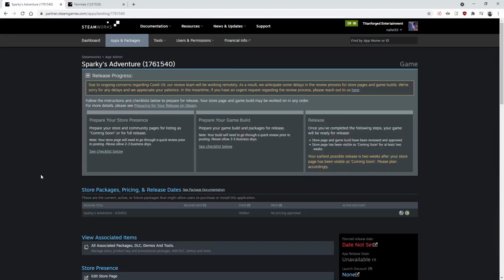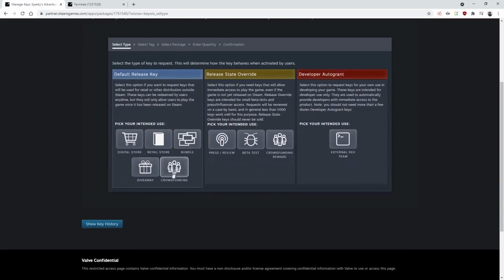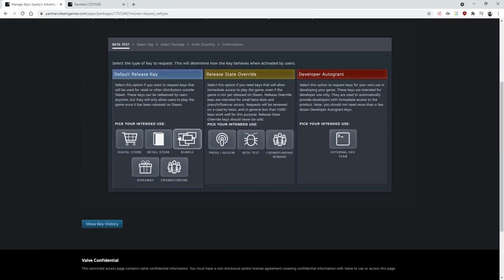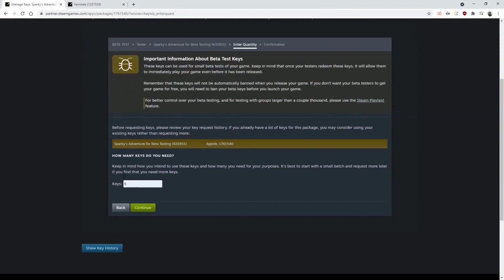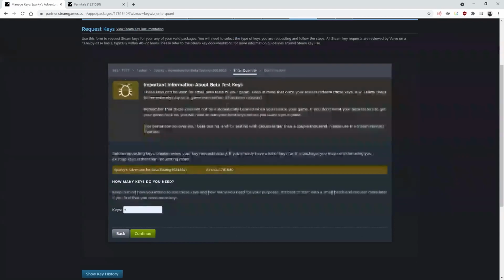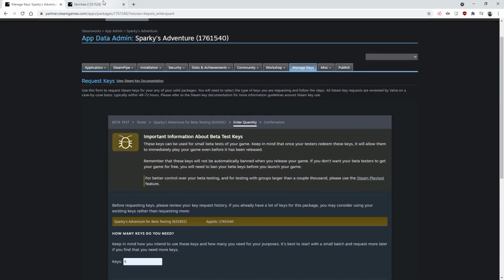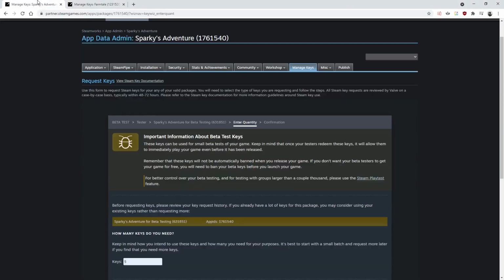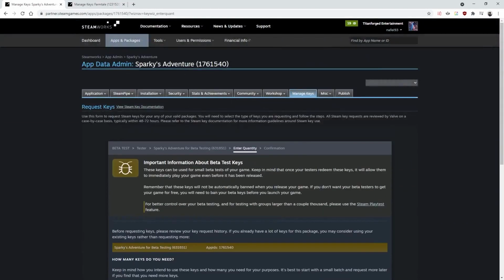18 - Steam Keys